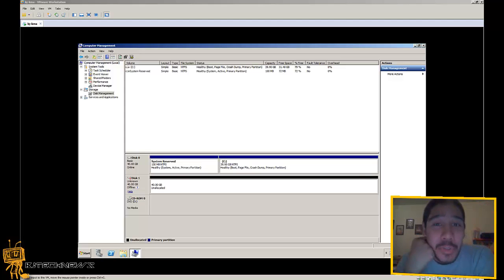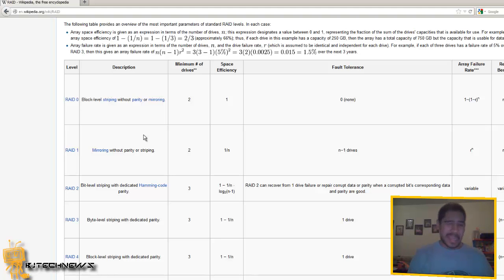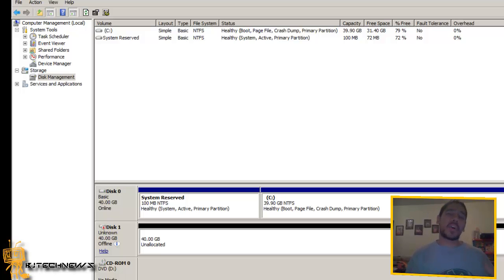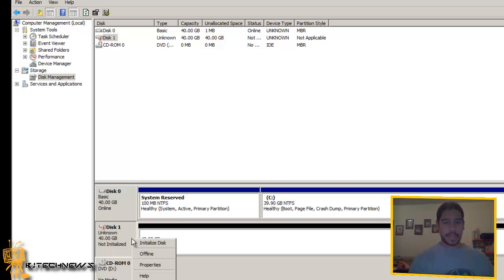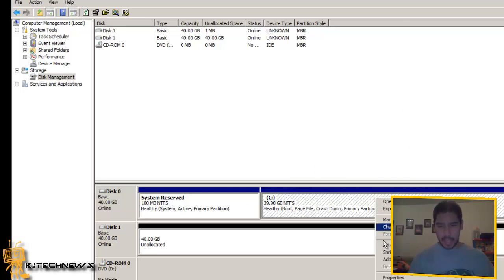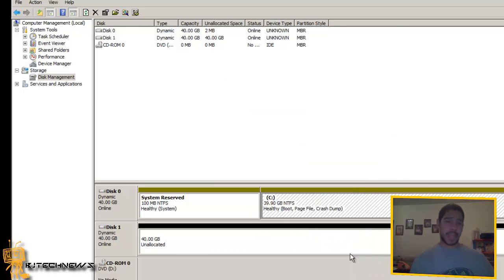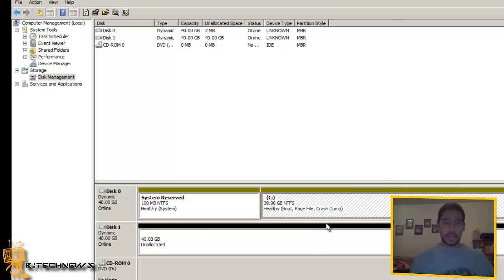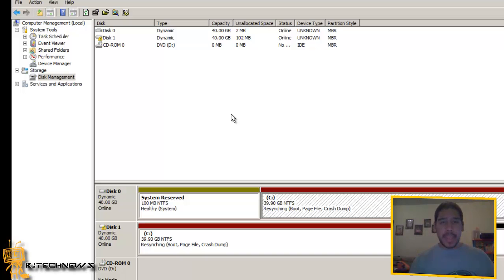How to Setup a Windows RAID Mirror and Convert Basic Disks to Dynamic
Windows Software RAID is a simple and quick way to setup a RAID when you have limited resources. No special hardware is required, as so with a normal RAID (also known as a hardware RAID).